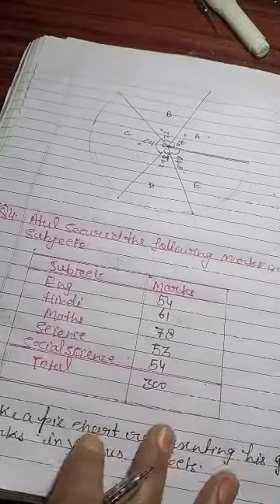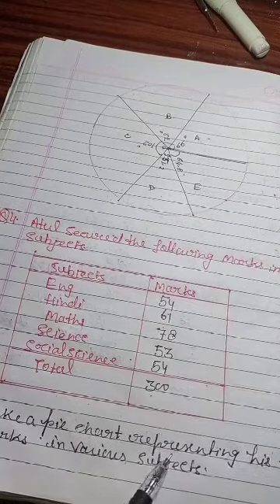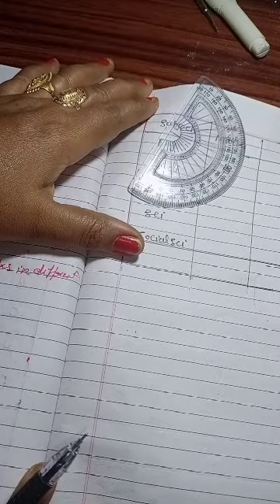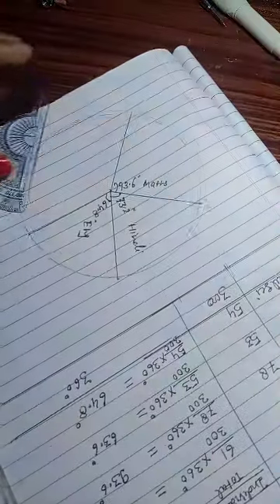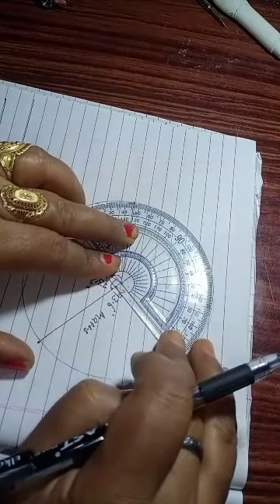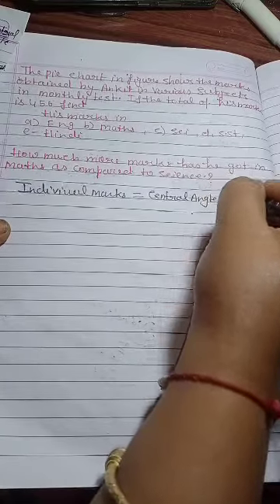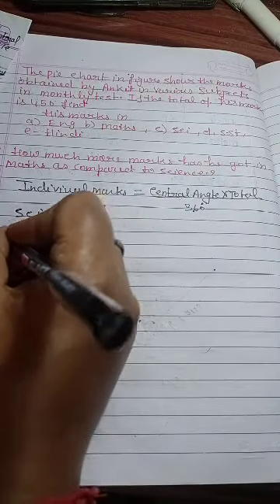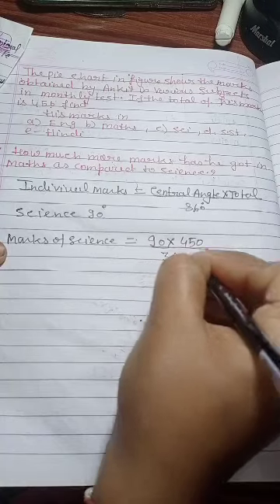Class 8th Maths (Exercise 12.3 Part 2)